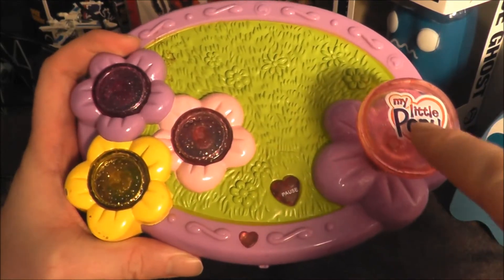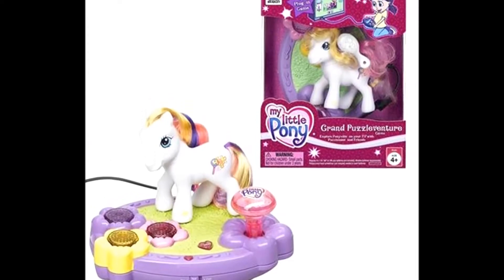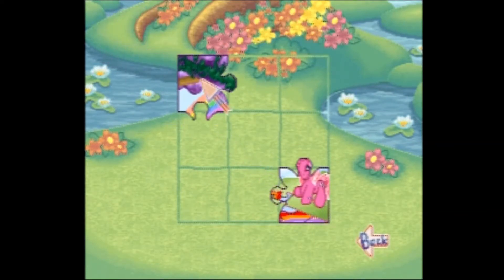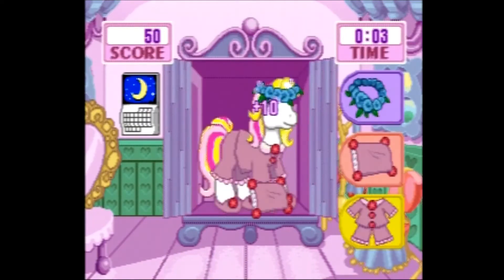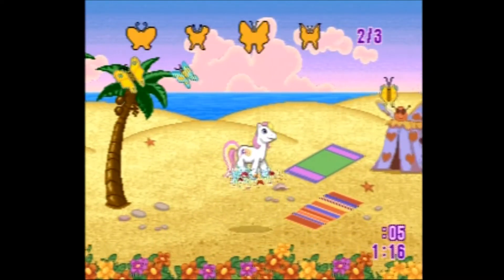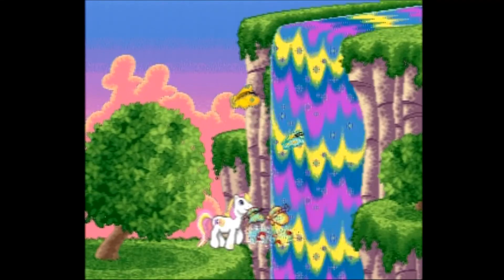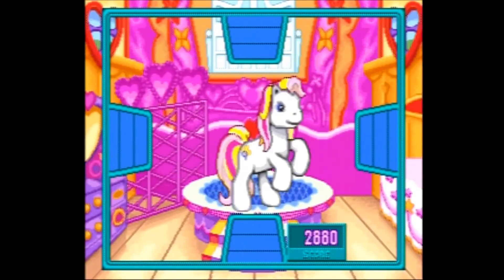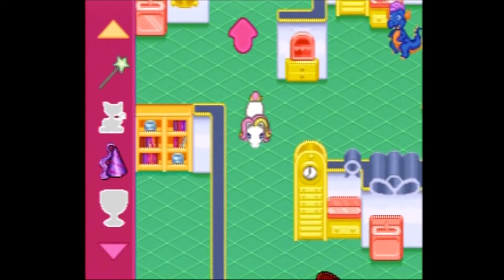My Little Pony Grand Puzzleventure Plug n Play Review - The No Swear Gamer Ep 411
Today's episode covers the My Little Pony Grand Puzzleventure Plug and Play by Milton Bradley.

Family friendly, informative and entertaining, Retro Reviews with The No Swear Gamer contains plenty of retro goodness. I’ve reviewed games for the Atari 2600, Atari 7800, Atari Jaguar, Atari Lynx, Intellivision, NES, Nintendo DS, Nintendo 3DS, Nintendo GameCube, Nintendo Wii, Sega Master System, Sega Genesis (Mega Drive), Sega CD, Sega 32x, Sega Saturn, Sony Playstation 1 as well as covering plug n play systems, retro toys and other cool retro stuff.